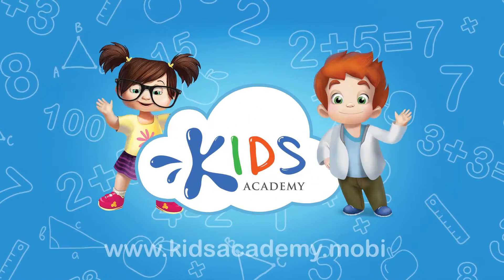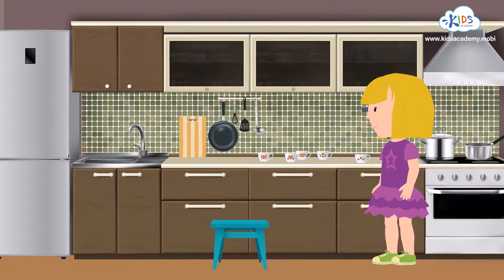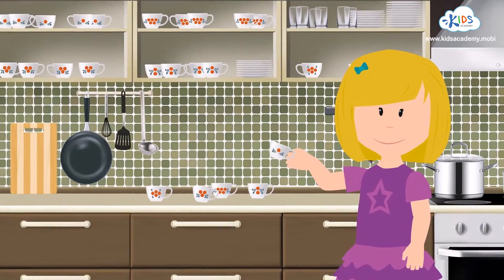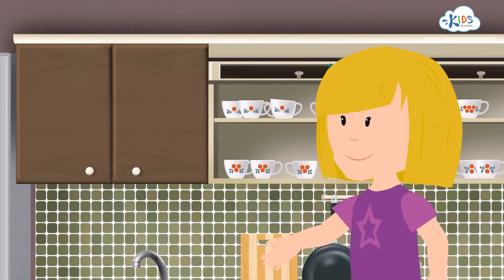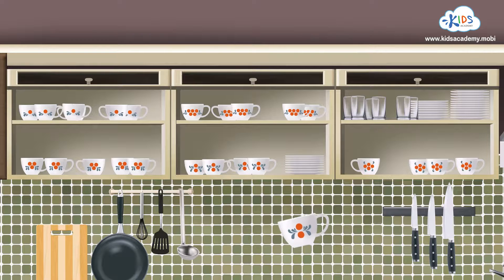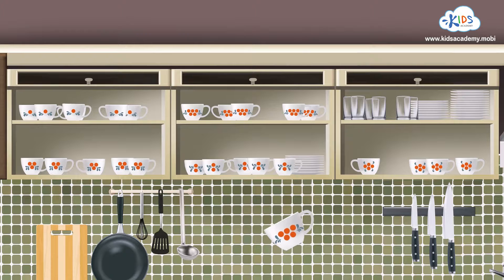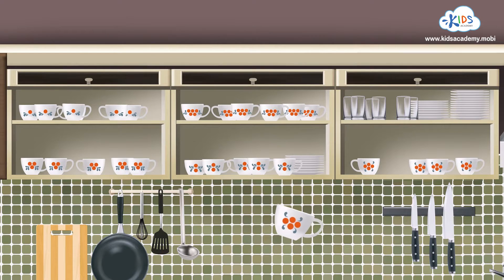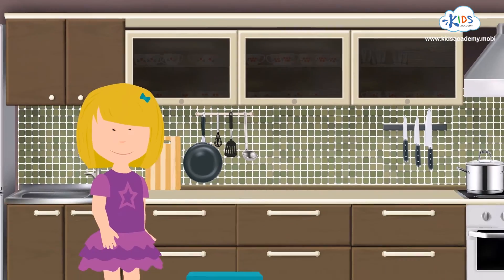Matching & Logic Games for Kids | Preschool & Kindergarten Math | Learn Numbers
Let’s play some matching games and have fun while watching a new video. Matching games for kids created by our specialists turn to learn into an exciting and engaging process. Jenny needs to sort the mugs by matching the number of circles on them. This captivating video will help build confidence in correlating the quantity of objects to numbers from 1 to 5.